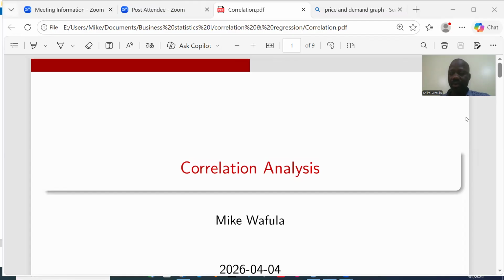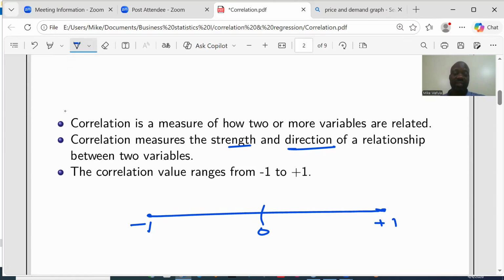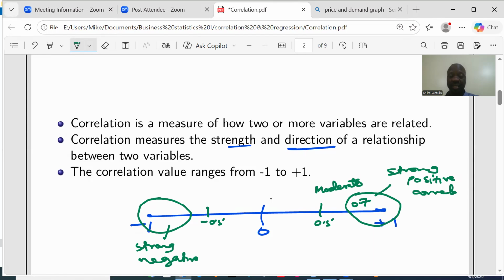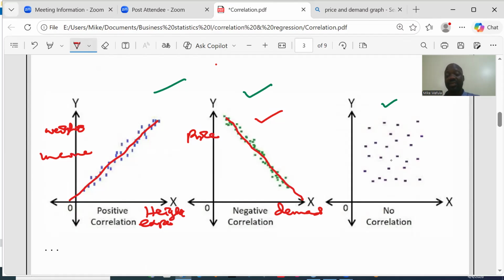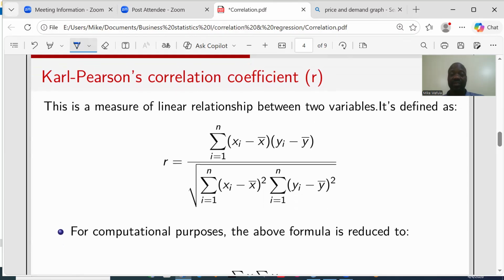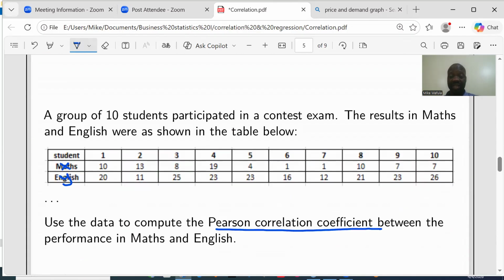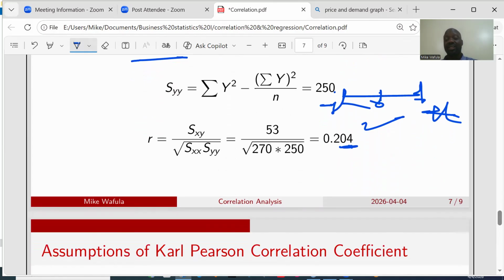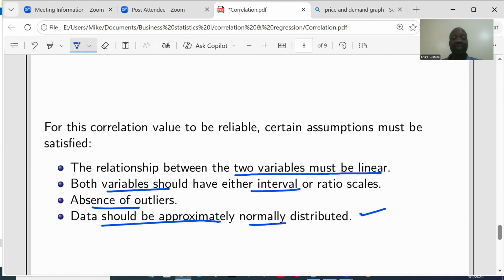Correlation Analysis || Pearson Correlation Coefficient || Worked Example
Learn the basics of correlation analysis and how to calculate Pearson’s correlation coefficient. This lesson explains how the coefficient measures the strength and direction of a linear relationship between two variables, introduces the formula, and demonstrates the calculation through a worked example.